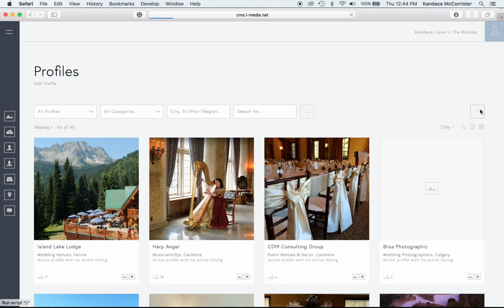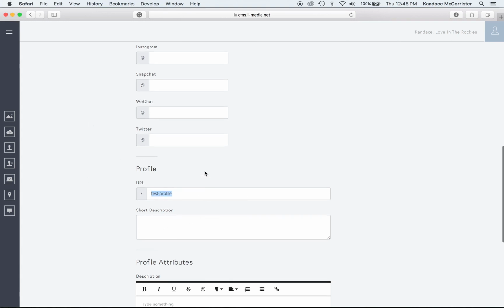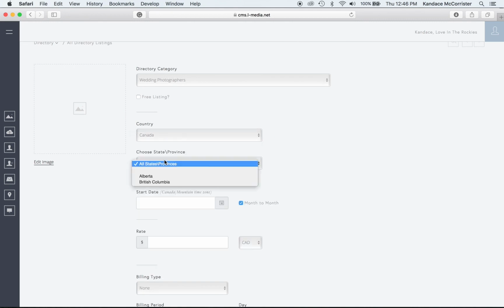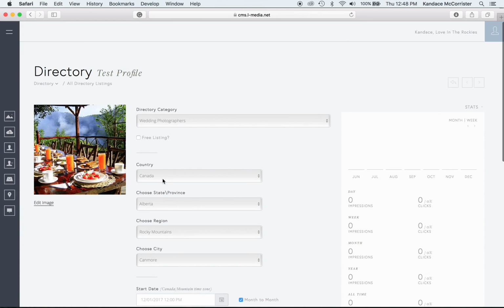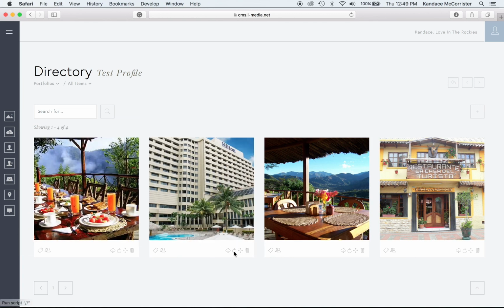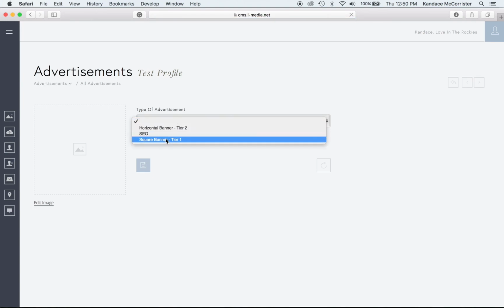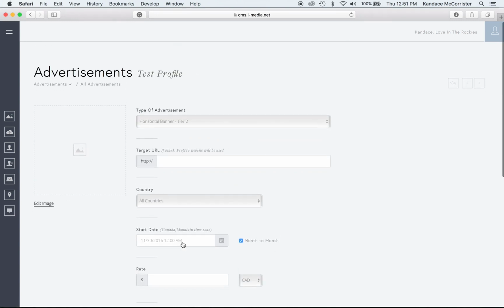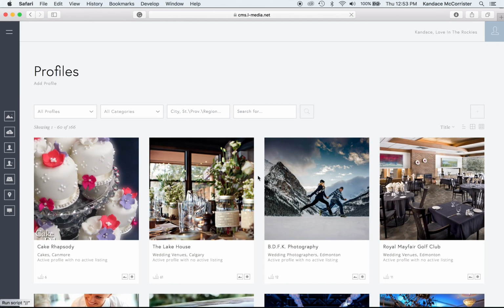Vendors - Setting Up Profiles & Ads